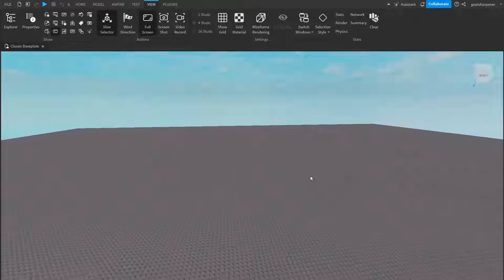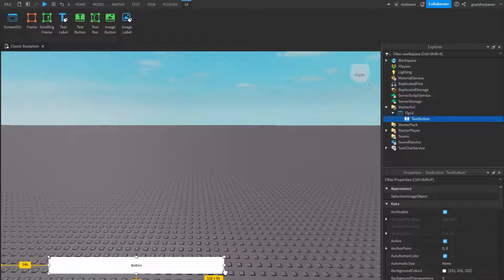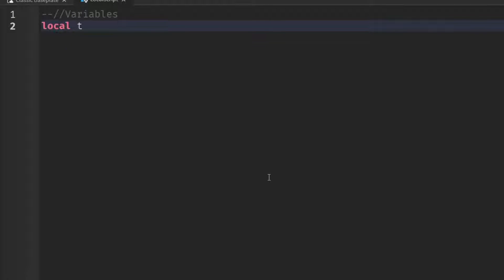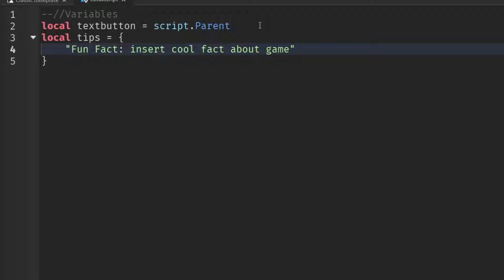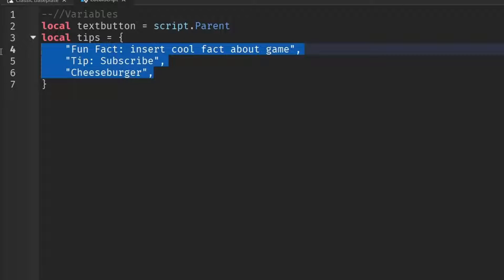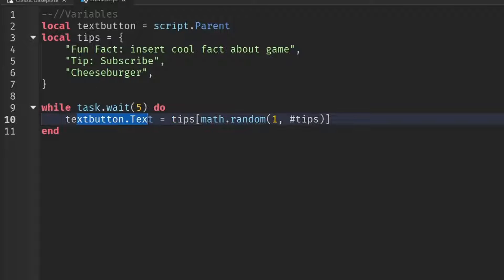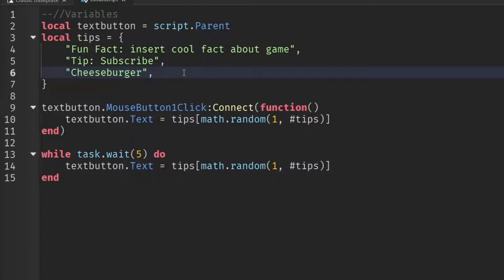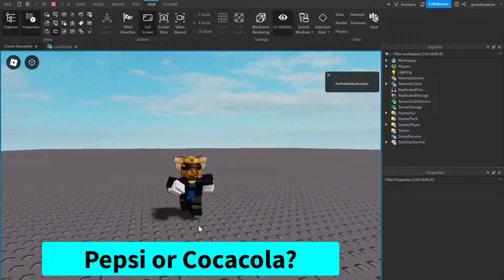How to Make a Click to Change Tip Gui in Roblox Studio!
In this Roblox Studio Tutorial, I show you guys how to  make a clickable Tip/Hint GUI that changes tip whenever you click on it! It also has an optional automatic mode!

Thanks to @Santrix125 for the video idea!